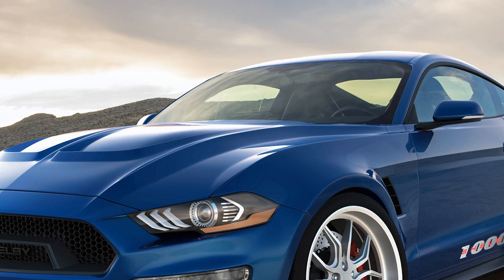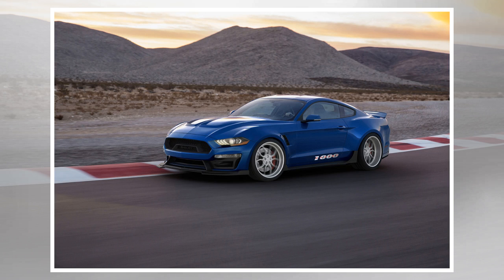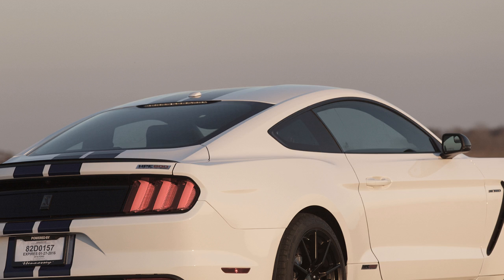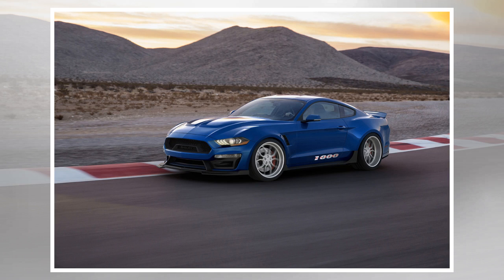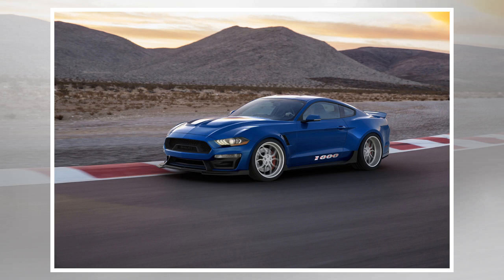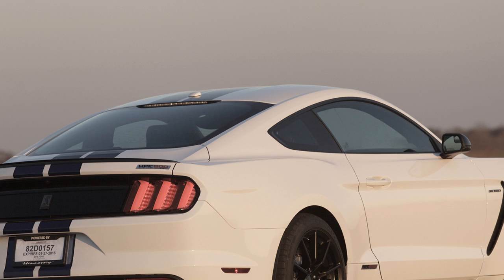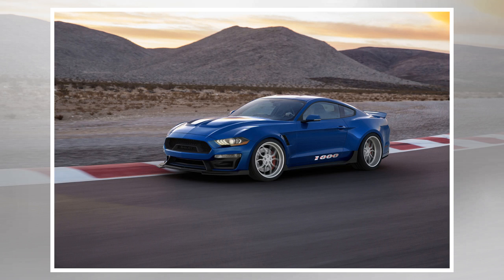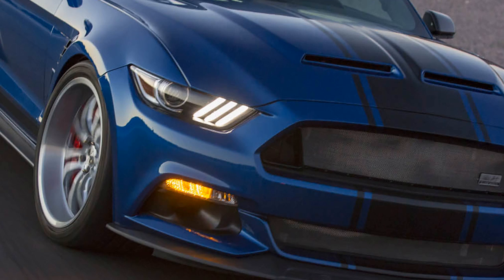[Car Review]The shelby 1000 is back to tackle the track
Free Price Quote From a Local Dealer Back in 2012, Shelby American showed off a tuned Mustang it cal...
The shelby 1000 is back to tackle the track